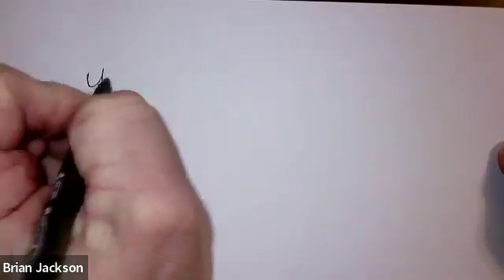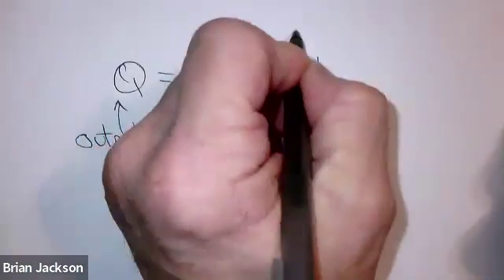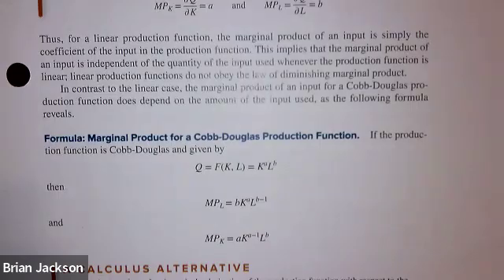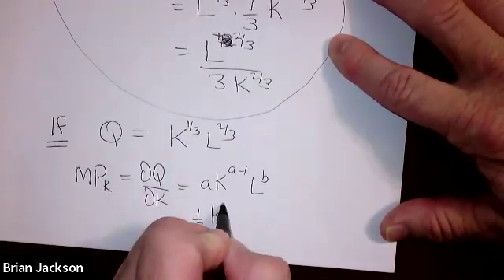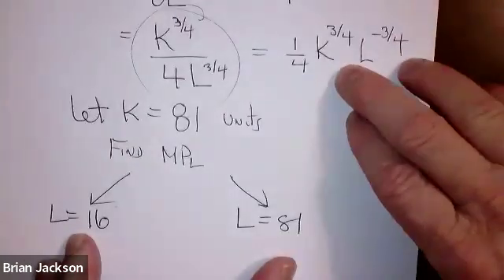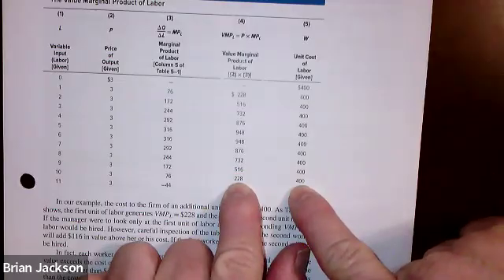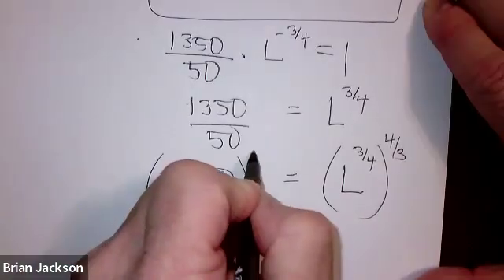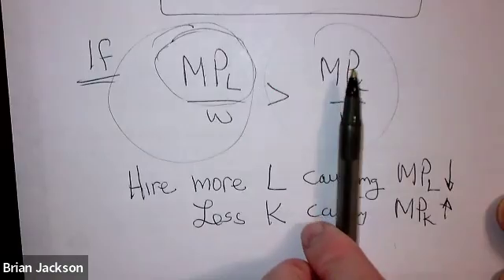ECON 5123 Baye CH 5 Calculus Snippet #2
Dr J covers basic differential calculus required for CH 5 and works Problem 1.